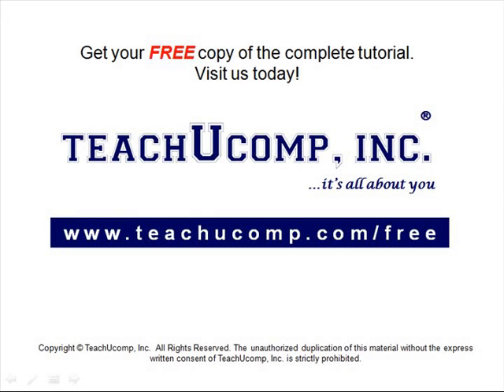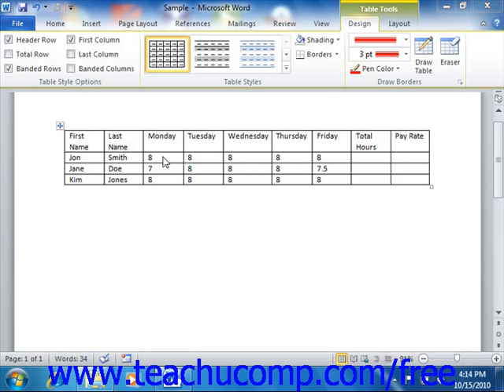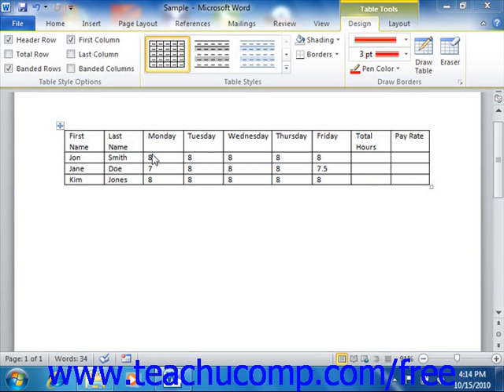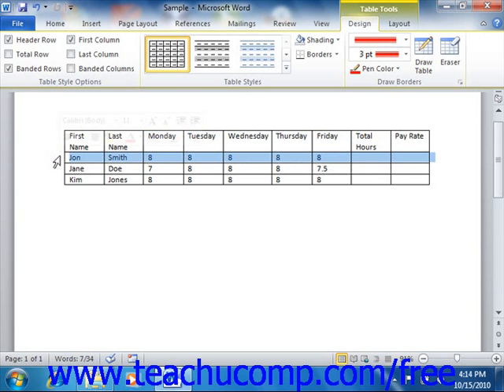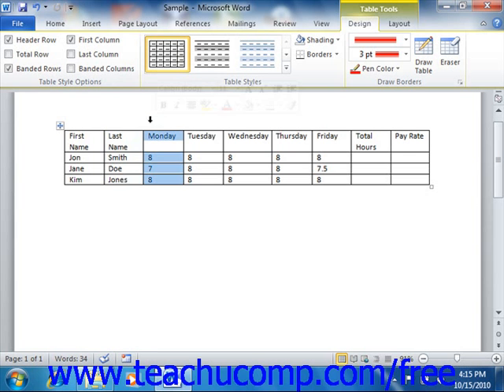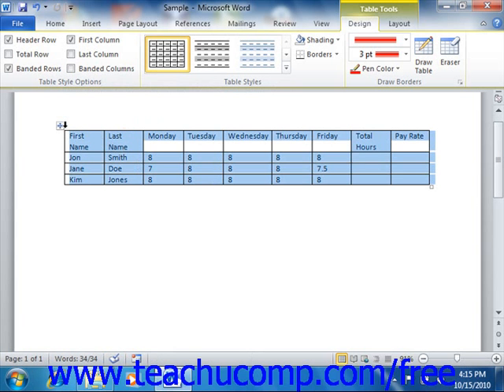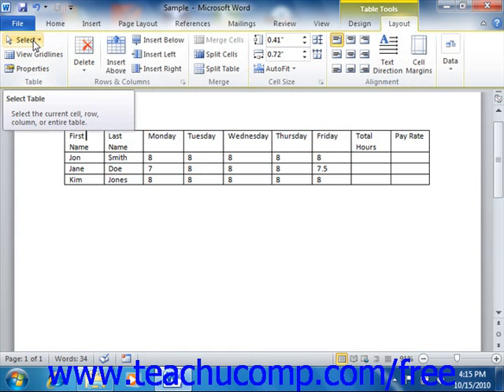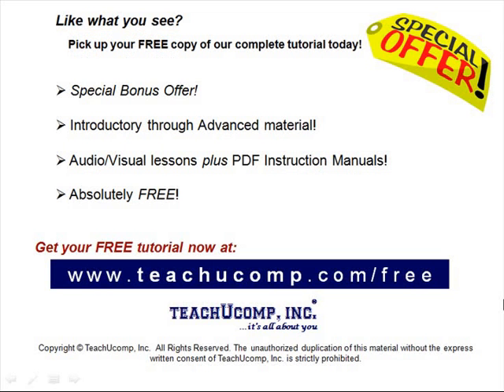Word 2010 Tutorial Selecting Table Objects Microsoft Training Lesson 16.3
Learn how to select table objects in Microsoft Word - the most comprehensive Word tutorial available. Visit us today!